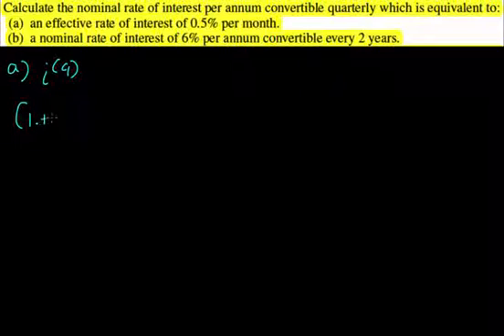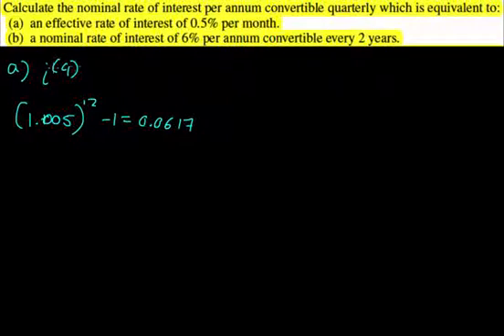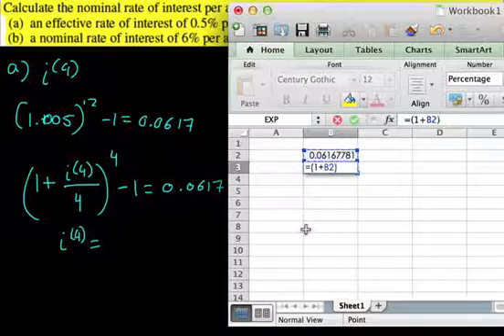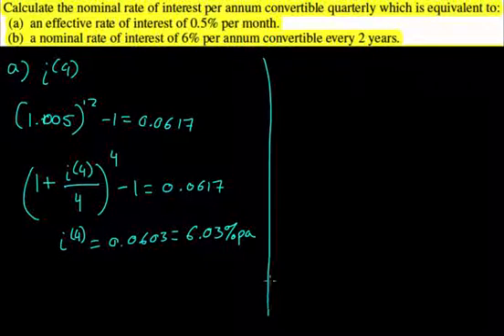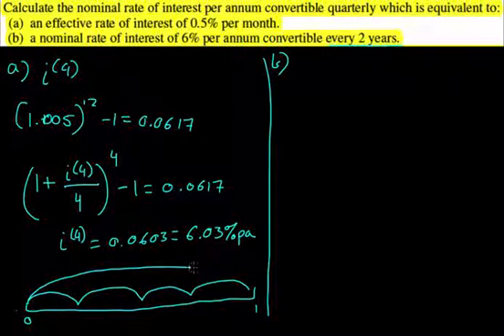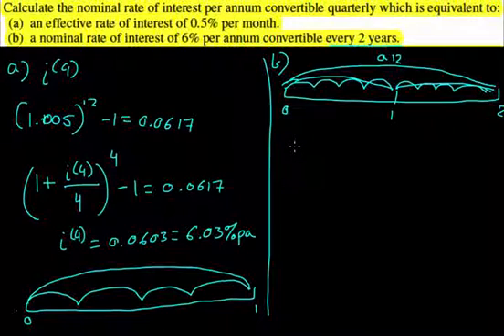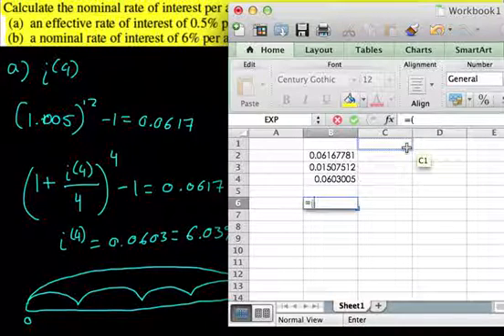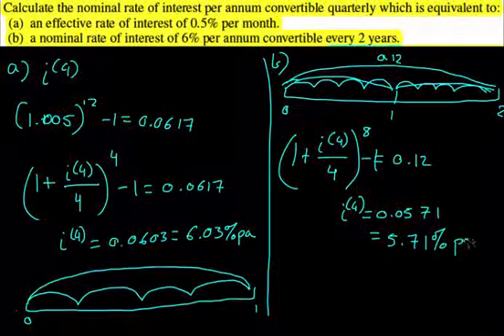CT1 Actuarial - Nominal / Effective Sept '02 - 4 Marks